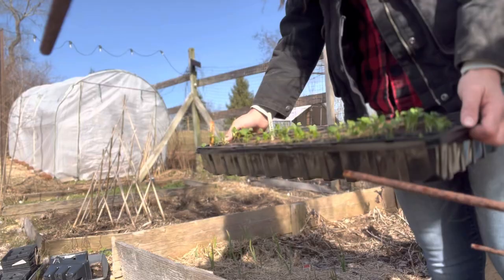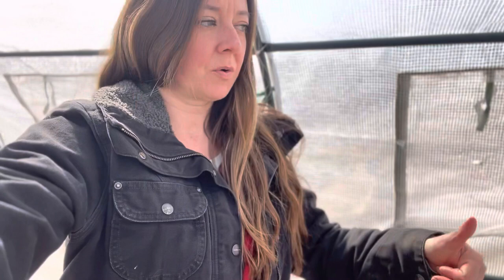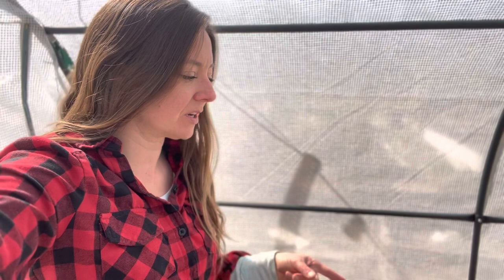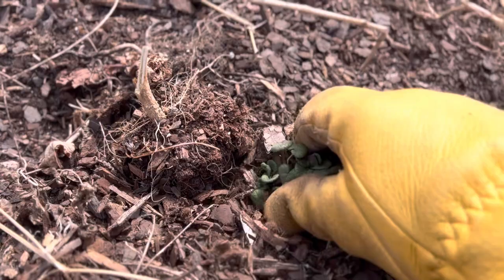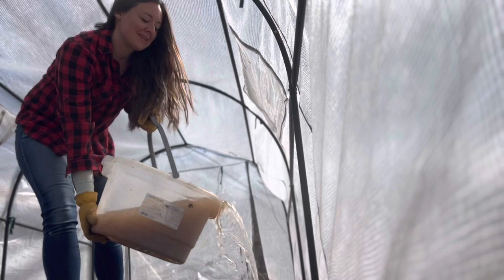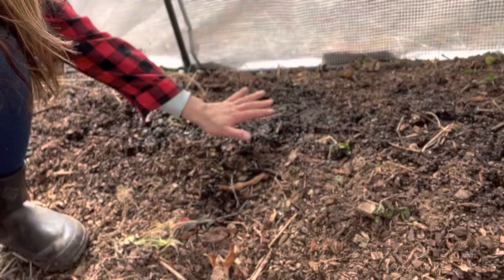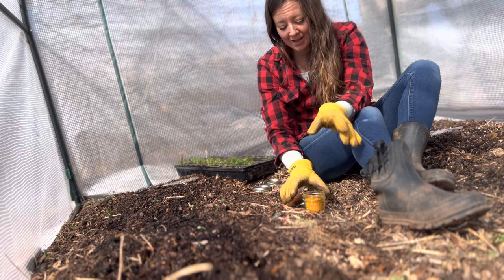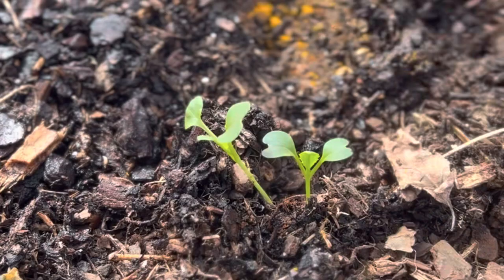Hoop House Gardening: Why, Prep the Site, How, 2 Garden Hacks for Keeping Pests Away / Grow Tunnel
If you're itching to get in the garden sooner than later, a hoop house can be a great way to cure that cabin fever. In this video I'm:
- Sharing why to grow in a hoop house/grow tunnel
- Prepping the site by weeding
- Removing last year's growth in a way that maintains the soil-food web
- Moistening the beds with duck water
- Sharing 2 spices you already have on-hand in your kitchen to get rid of hibernating mice, voles, ants and other garden pests

ONLINE CLASSES
Beginner Beekeeping: